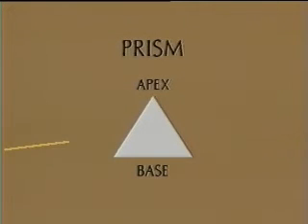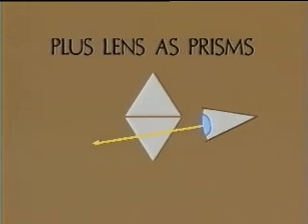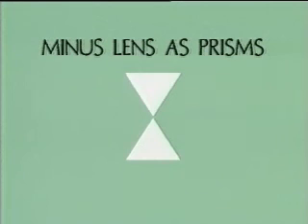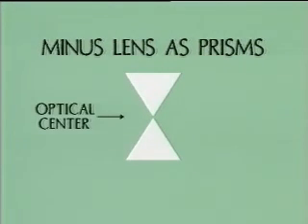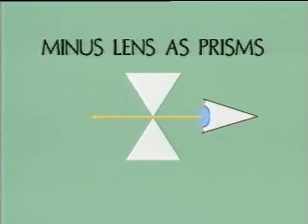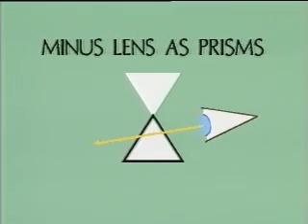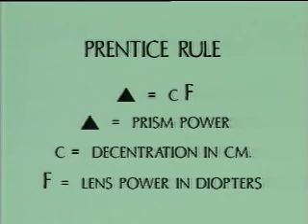BOC Prism 2